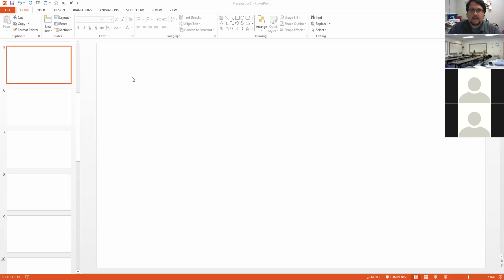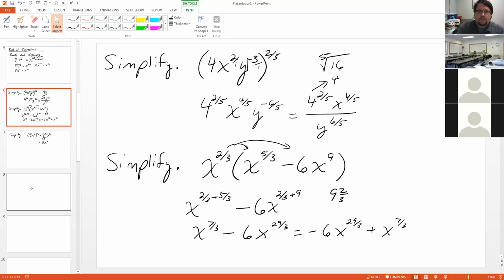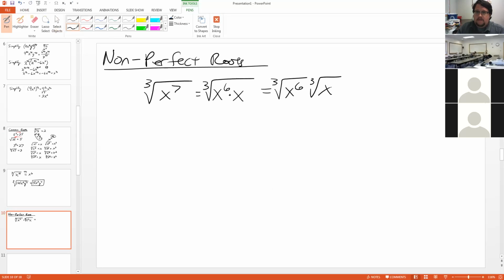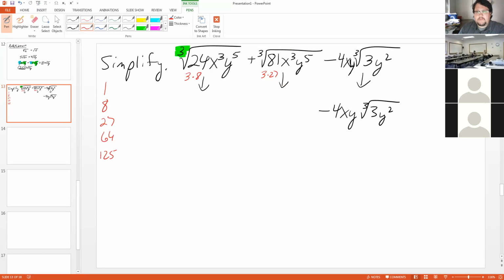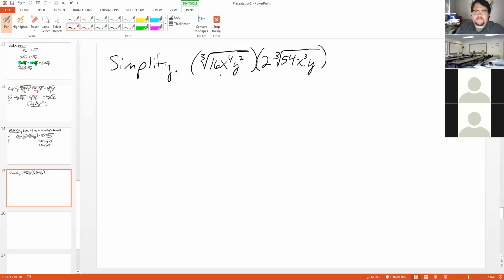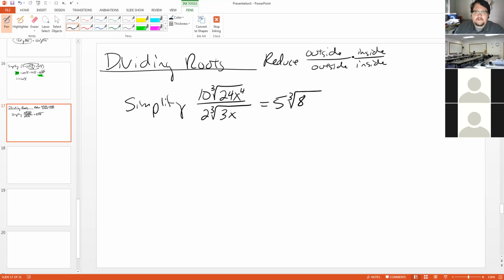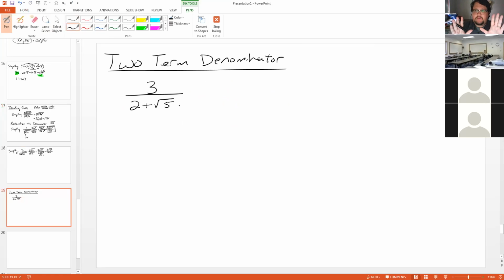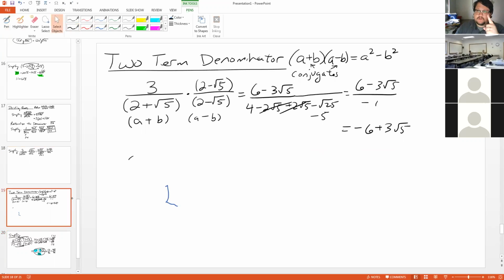Simplifying Radical Expressions